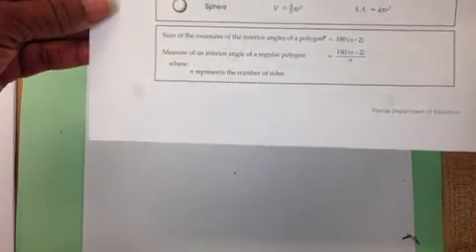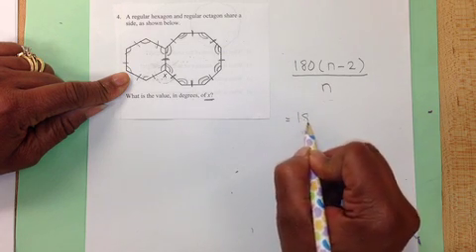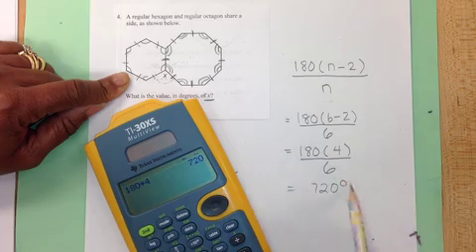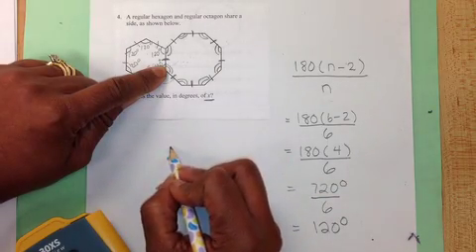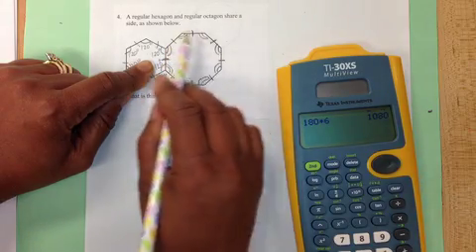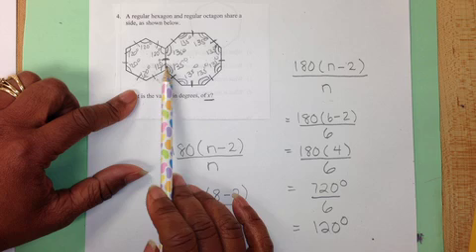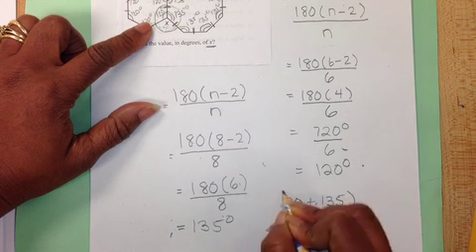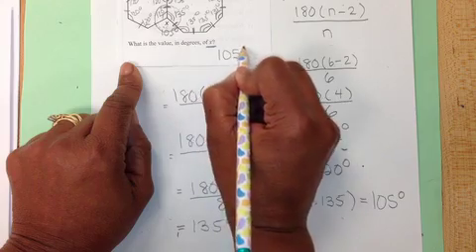G.2.2 - Guided Practice - Problem 4